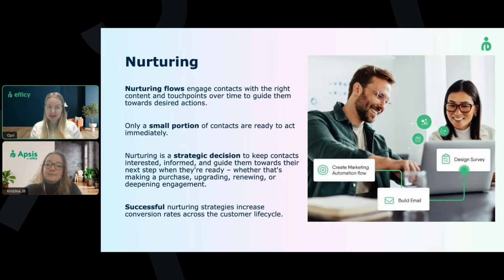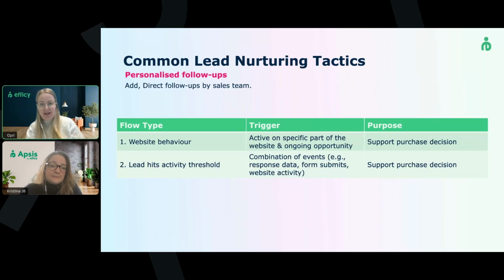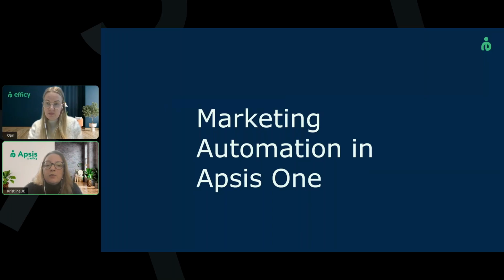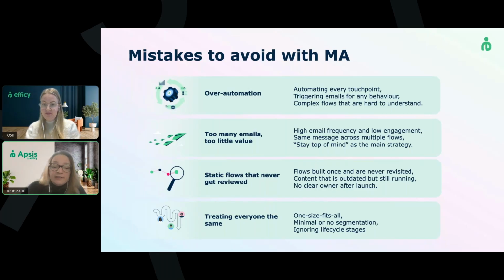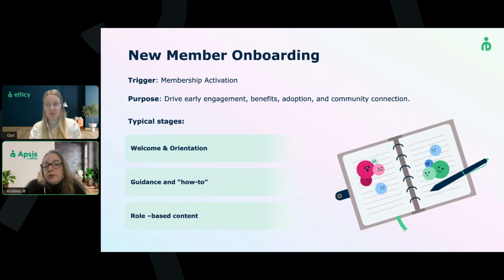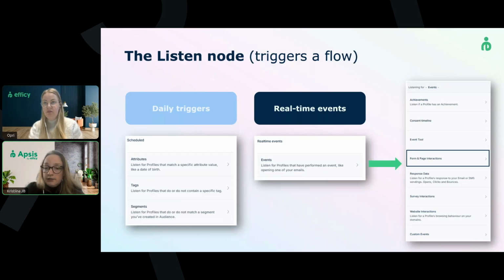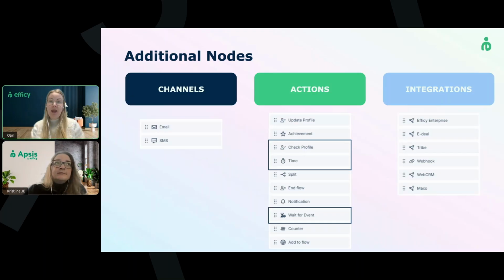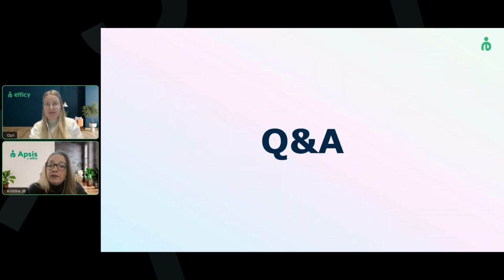Mastering Apsis Marketing Automation — Your Core Nurturing Flows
Mastering Apsis, a  webinar series designed to help you rediscover the core capabilities of Apsis and discover some best practices to help you reach your goals faster.

We will guide you through the essentials needed as a marketer, from profile management to automation, so you could make the most of your Apsis platform.

Each session focuses on a key area of the tool, with actionable insights and tips to help you